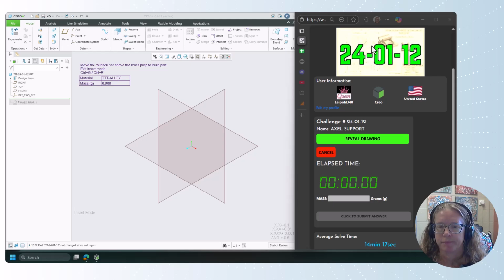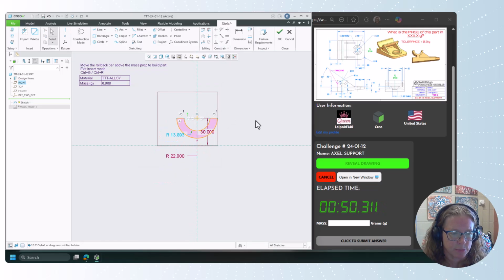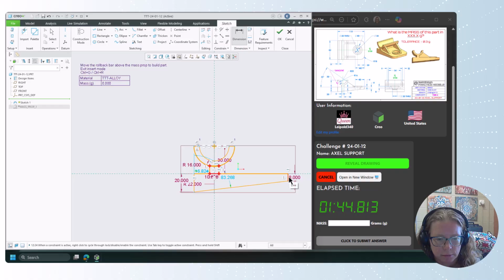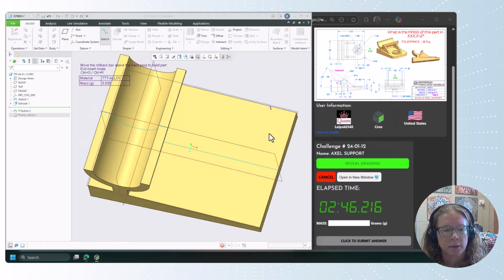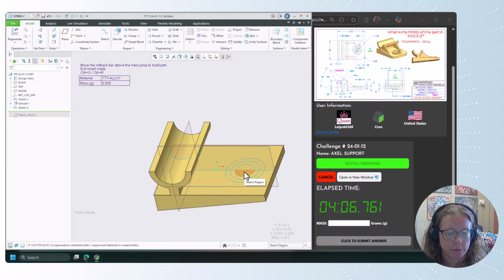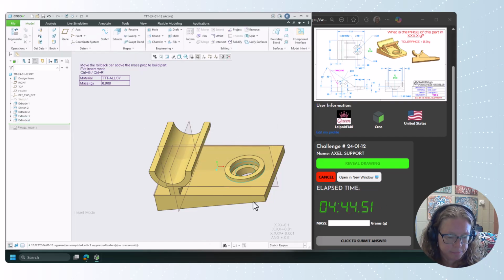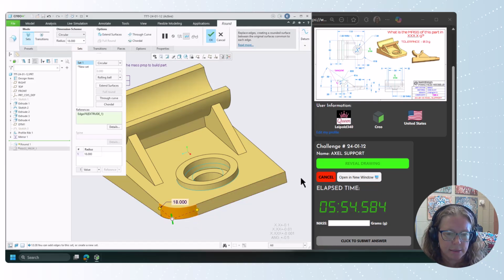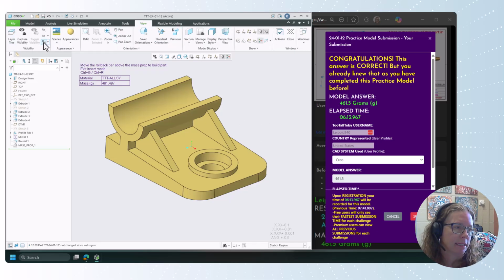Too Tall Toby Challenge 24-01-12- Looking to conquer the quirks of Creo? We've moved! 👑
Stay quirky!